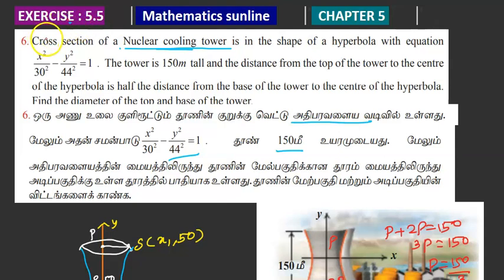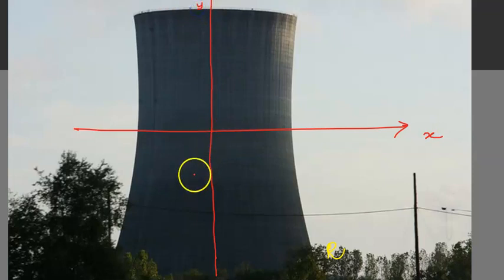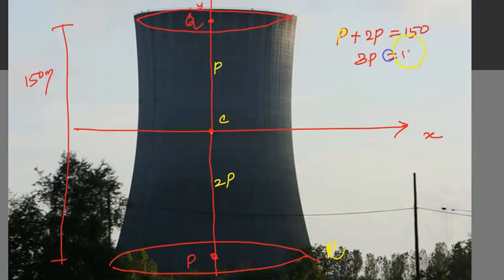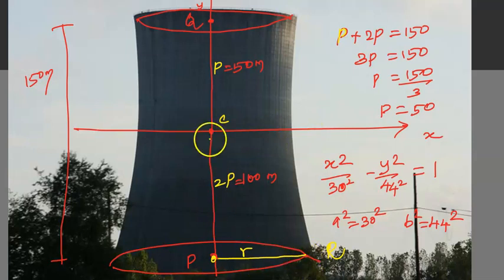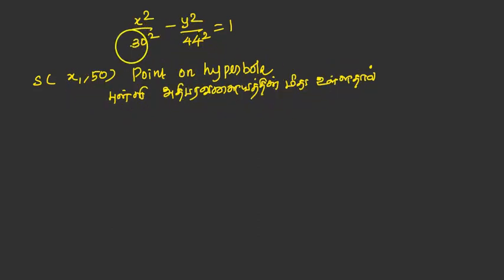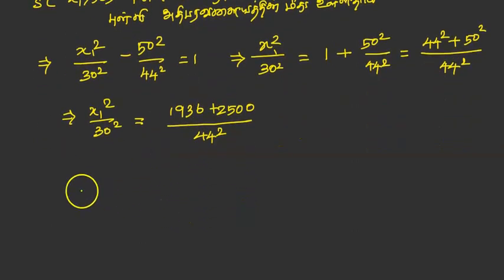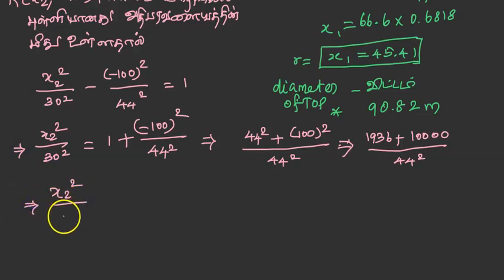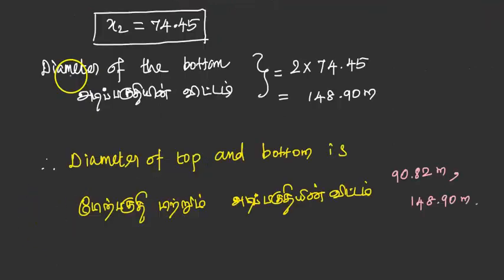12th Maths l Exercise 5.5 Q.No.6 I 2D-Analytical Geometry-ll- இருபரிமாண பகுமுறை வடிவியல்-ll TM/EM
12th Maths l Exercise 5.5 Q.No.6 I 2D-Analytical Geometry-ll- இருபரிமாண பகுமுறை வடிவியல்-ll TM/EM
12th Maths l Exercise 5.6 Q.No.24 I 2D-Analytical Geometry-ll- இருபரிமாண பகுமுறை வடிவியல்-ll lTM/EM

5.1 Introduction

5.2 Circle

5.3 Conics

5.4 Conic Sections

5.5 Parametric form of Conics

5.6 Tangents and Normals to Conics

5.7 Real life Applications of Conics